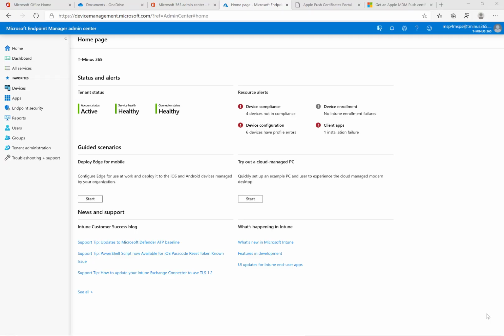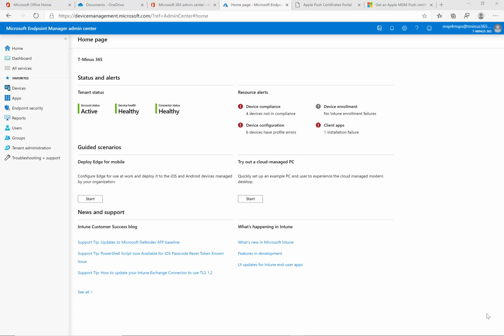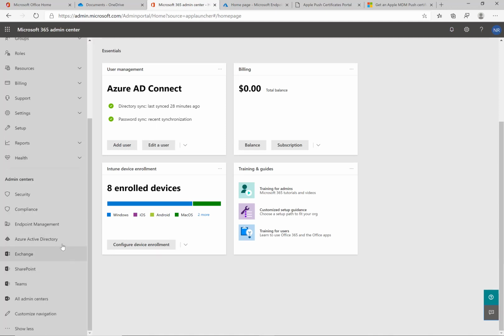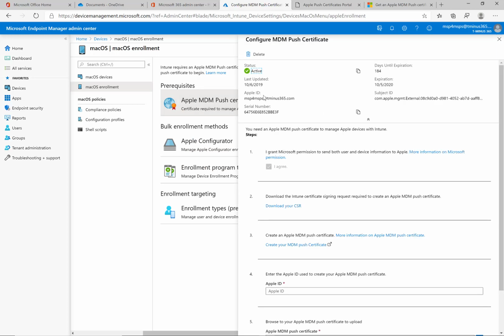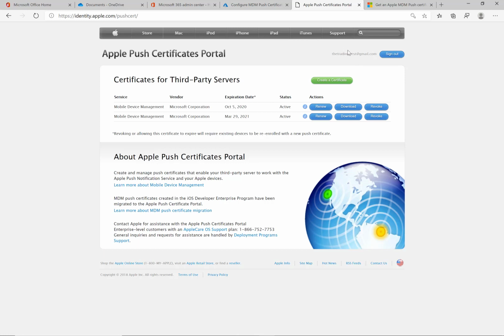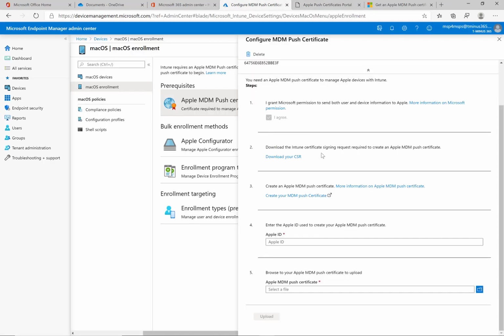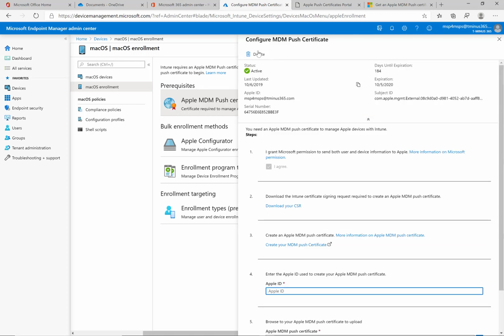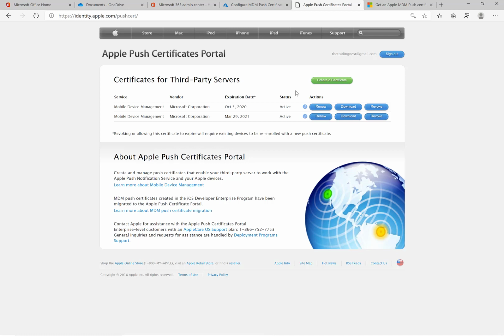Set up MDM Push Certificate in Microsoft Intune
In this video, I show you how to set up a MDM push certificate in Microsoft Intune. An Apple push certificate is needed to manage iOS and macOS devices under this MDM solution.